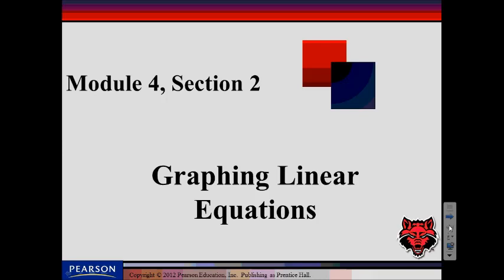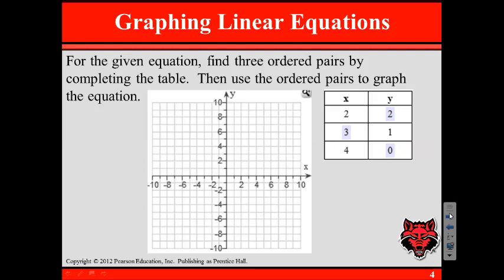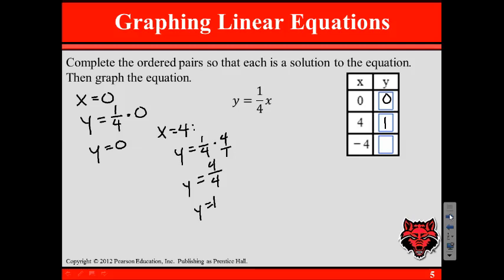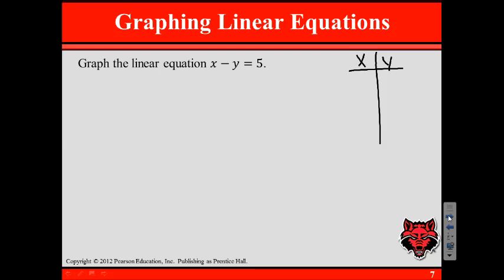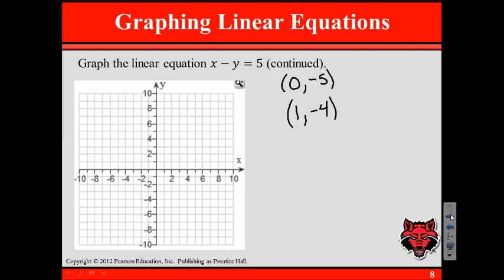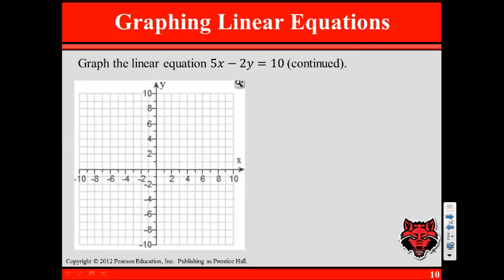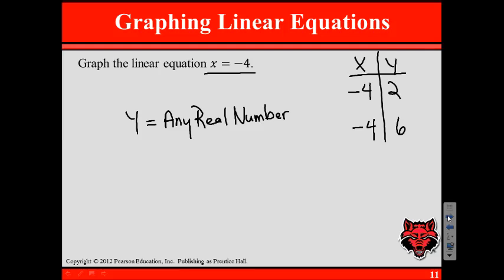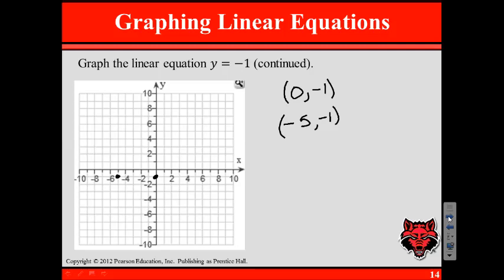Module 4 Section 2